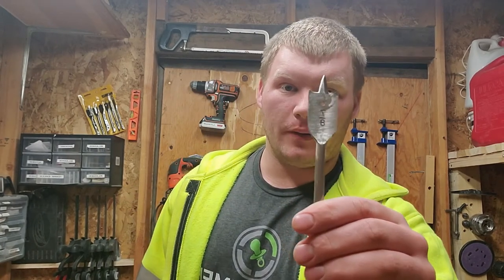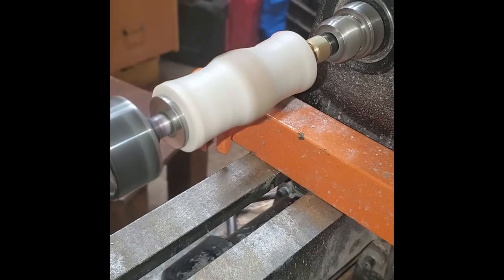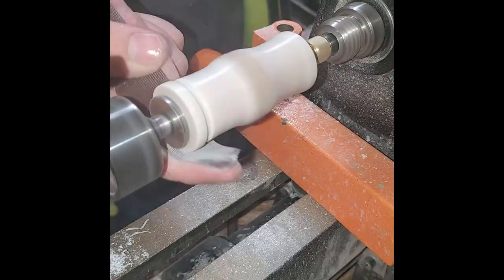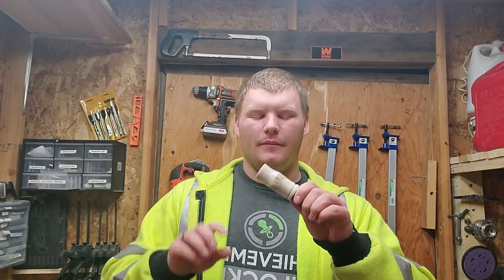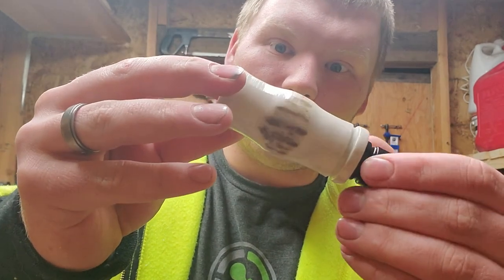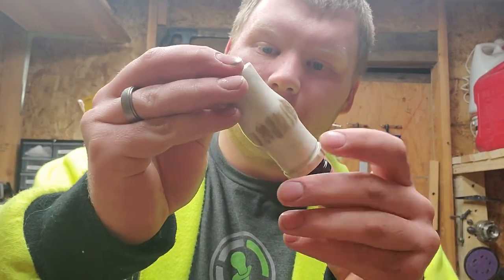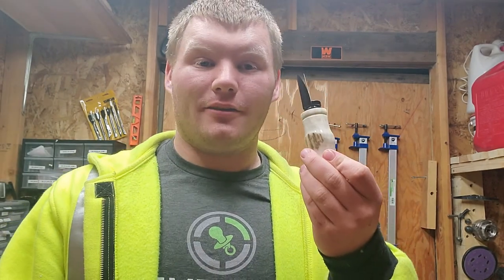Open Reed Elk Call Made from Elk Antler!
This is my process for making an open reed elk call out of some elk antler! I post every week and I do not plan on stopping!
Materials Used:
WEN 8x12 LATHE
WEN 9IN BANDSAW
WEN DRILL PRESS